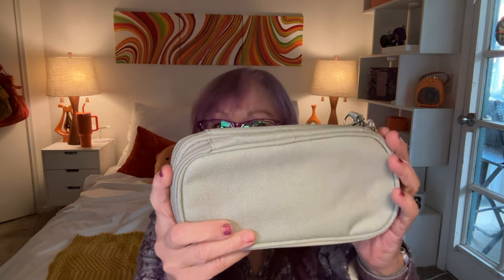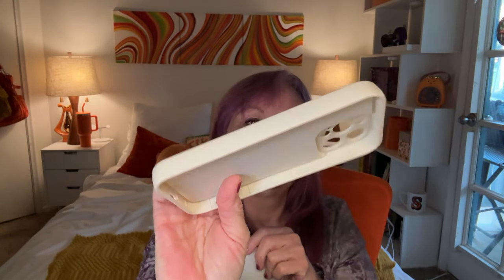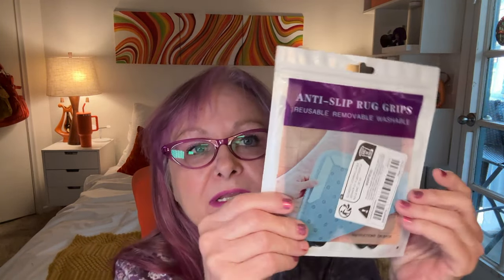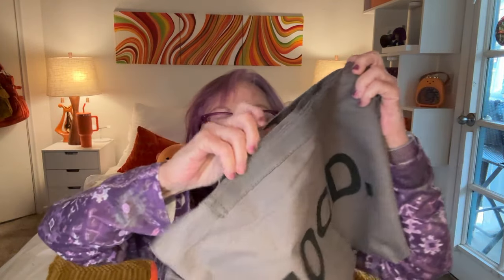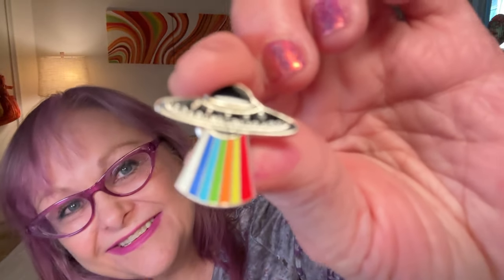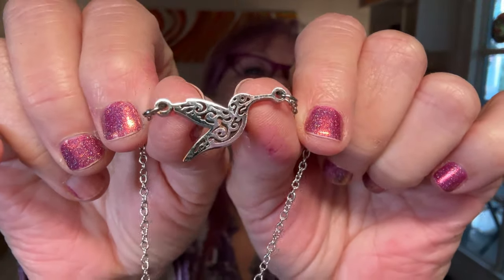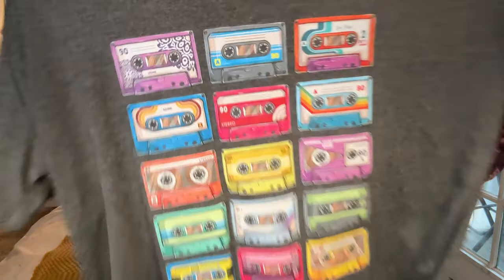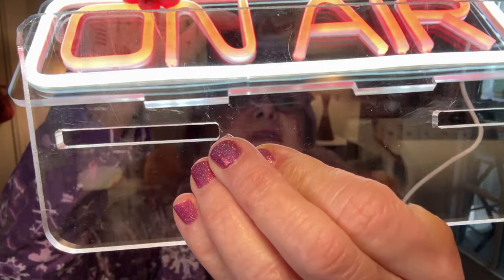Ultimate Temu Haul: Cute Clothes, Jewelry, Accessories, Tech & More!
Thank you so much for stopping by! I have a huge Temu haul with a lot of fun stuff! I hope you like it. Please comment and let me know what you think!

Temu has all your phone accessory needs covered. Accessorize like a pro🥳, and discover the perfect blend of fashion and function at Temu📲.
⬇️Download the Temu app using the link provided below to receive a coupon bundle worth 💰$100!
Here's what you can expect from Temu:
- Browse and shop from hundreds of items priced under $10.
- Benefit from secure payment options with AfterPay.
- Find the same products at lower prices on Temu.

Product Links:

Selfie Ring Light Rechargeable 80 LED 3 Models Clip On Selfie Ring Light For Phone, Laptop, Tablet Meeting, Make Up $10.19

Ultra-thin Sleep Wireless Headset Super Standby Wireless Headphones, On-Ear Sports Invisible Subwoofer Headphones For IOS/IPhone Android Game Low Latency Dual MIC Noise Reduction Sleep Earbuds $8.49

1pc Car Mounted Mobile Phone Holder, Suction Cup Type, Foldable, High-end, Strong Reinforced Mechanical Arm, Suction Cup, Universal Model For Small Cars And Trucks $6.49

Electronic Organizer, Travel Cable Organizer Bag Pouch Electronic Accessories Carry Case Portable Waterproof Double Layers All-in-One Storage Bag For Cable, Cord, Charger, Phone, Earphone $2.46

Liquid Black Silicone Phone Case For IPhone 15 Pro Max/15 Pro/15 Plus/15/14 Pro Max/14P Lus/14 Pro/14/13 Pro Max/13 Pro/13/12 Pro Max/12 Pro/12/11 Pro Max/11 Pro/11/XR/X/XS/XS Max/7/8 Plus $1.3

Desk Mobile Phone Holder Stand For IPhone IPad Xiaomi Adjustable Desktop Tablet Holder Universal Table Cell Phone Stand $1.45